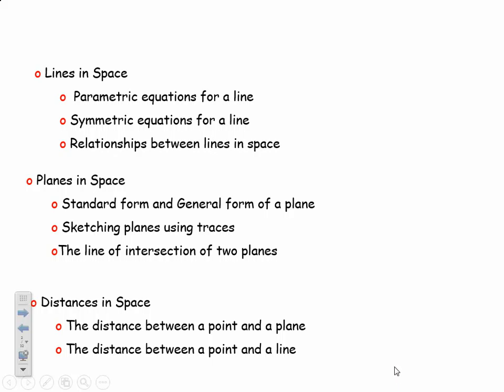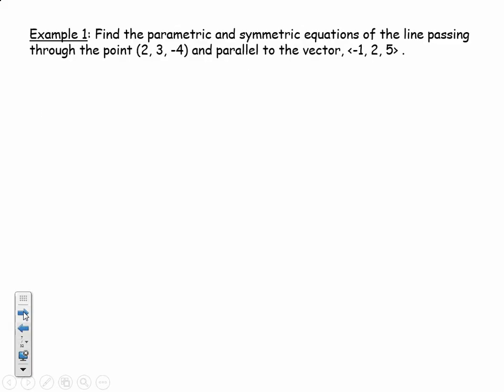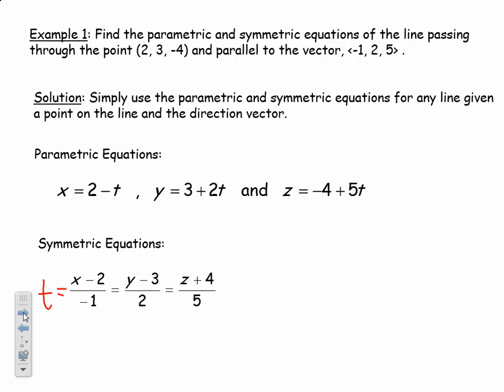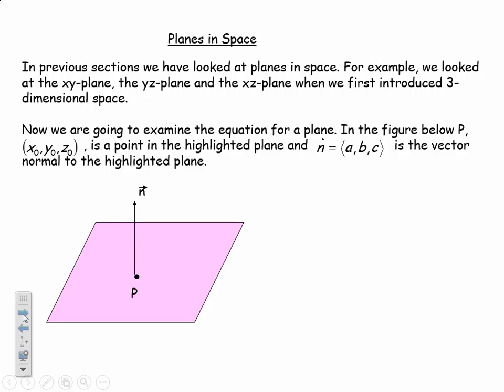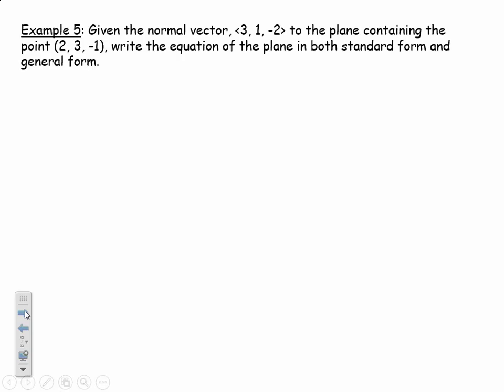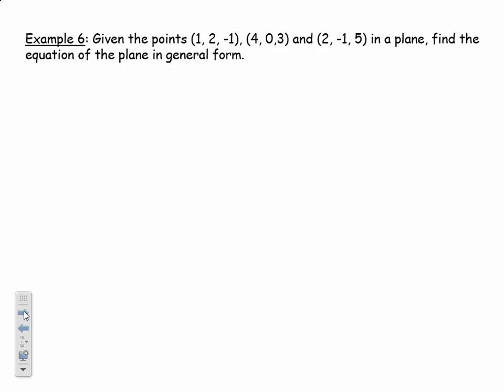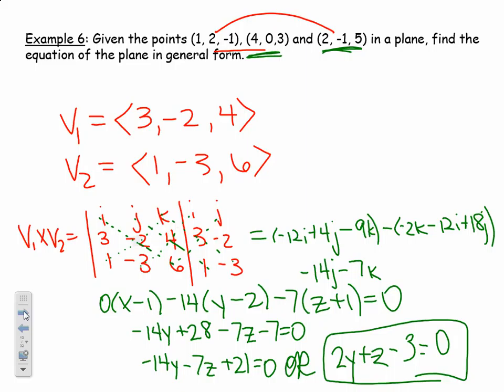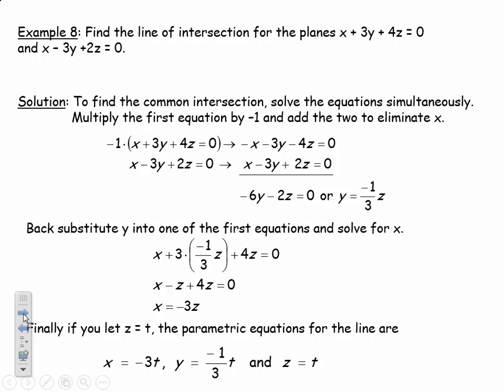11.5 AP Calc BC